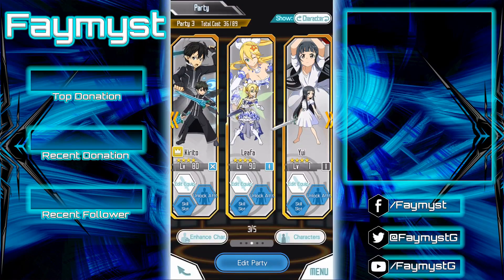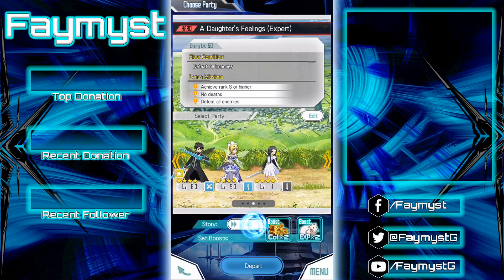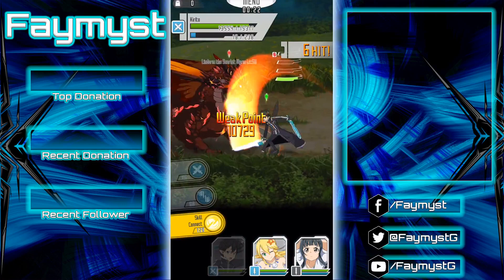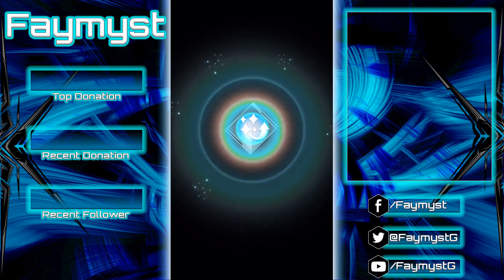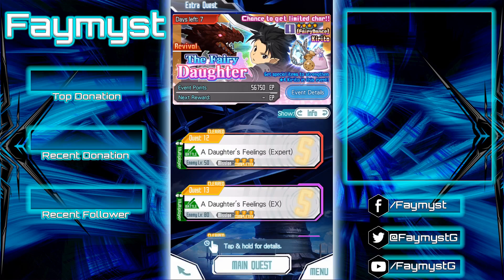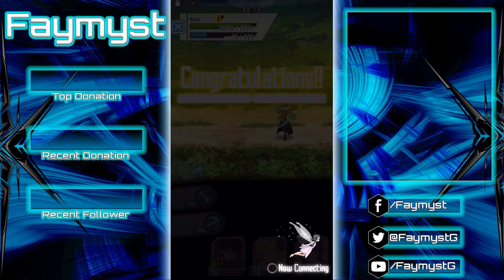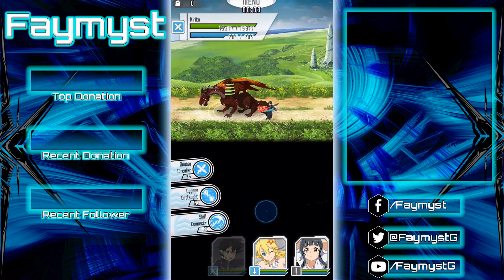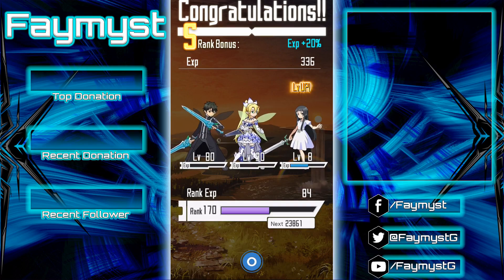[SAO: Memory Defrag] How good is the new [Skill Connect] Kirito?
Here's a visual presentation of him before & after. But honestly, I don't know how to evaluate him...

Want to know how fast his SS3 is at 50+ combo?

Special Thanks:
Google+
SAO Community
Neko Ray